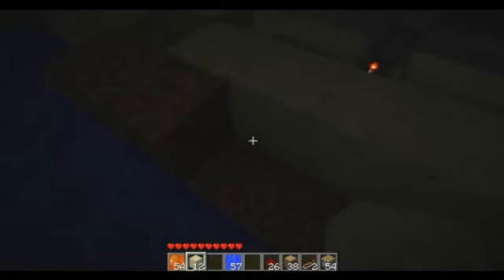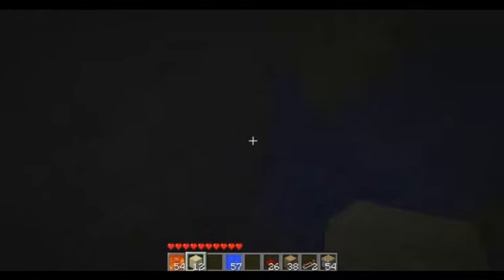lets make a logo ep:3 bu213 pistons are not your friend